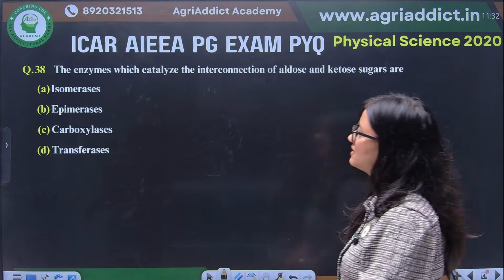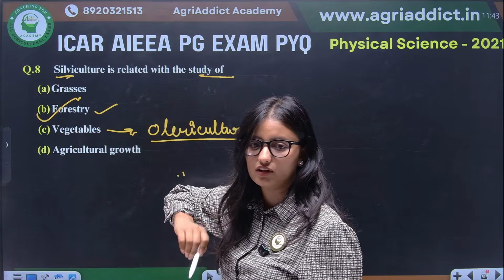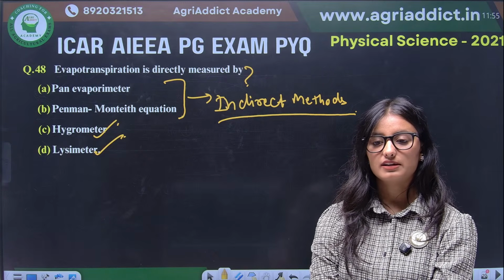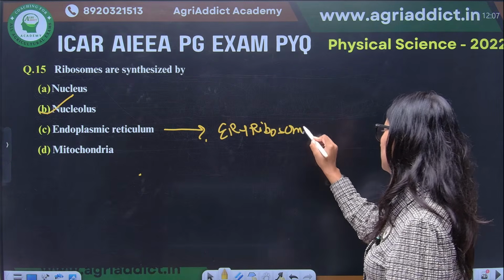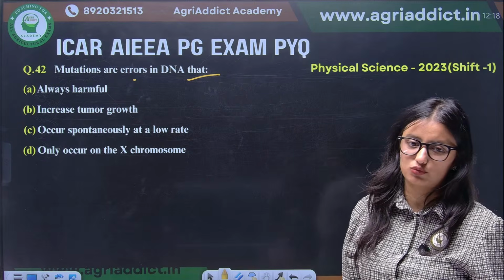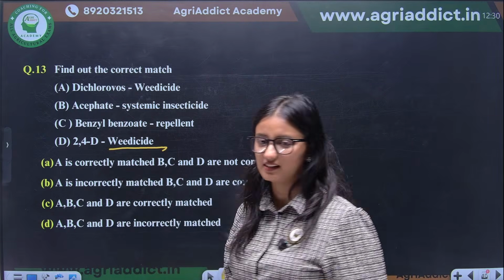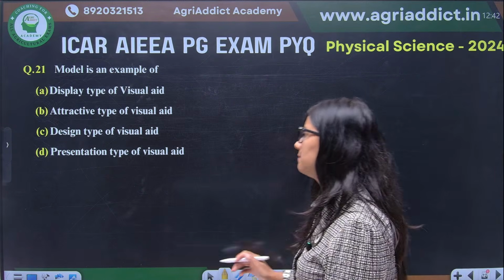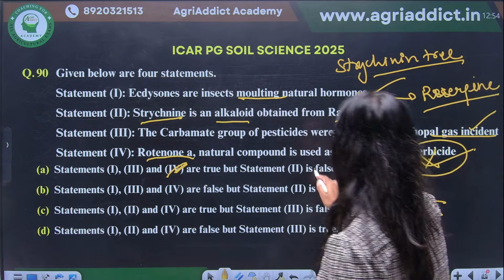ICAR PG Soil Science PYQs (2020-2025) | All General Agriculture Questions Solved by Vasundhra Ma'am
Welcome to the highly anticipated Soil Science edition of our Ultimate General Agriculture PYQ Mega-Series! 🍎🌾

If you want to maximise your score in the General Agriculture section, you cannot afford to skip analysing how different subject examiners frame their questions. In this dedicated video discussion, Vasundhra Ma'am breaks down all the critical General Agriculture questions asked specifically in the Horticulture exam papers from 2020 to 2025.